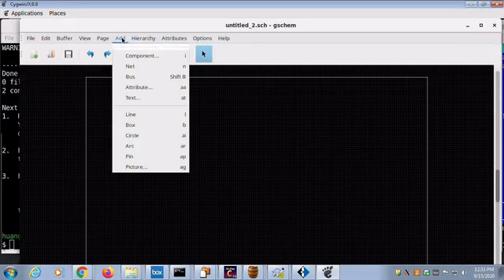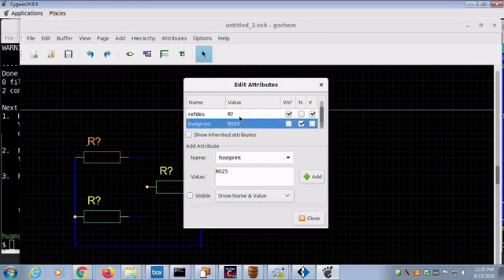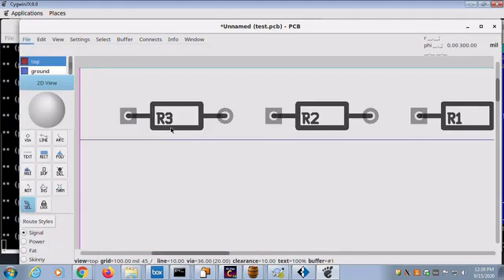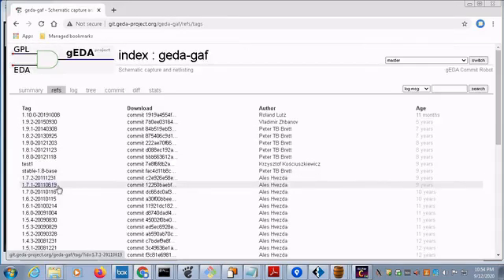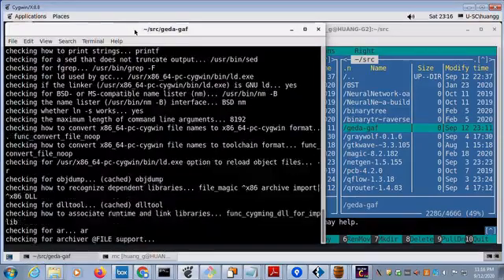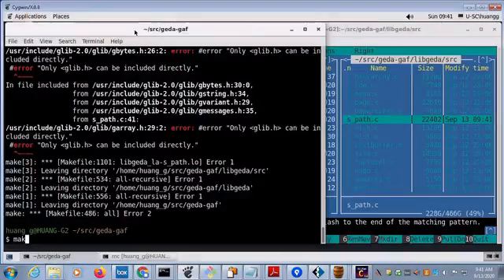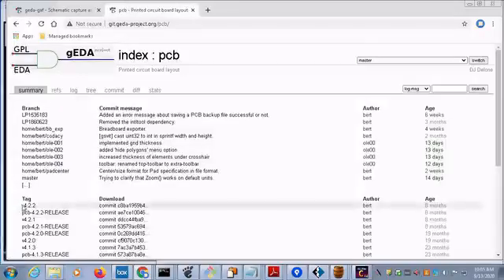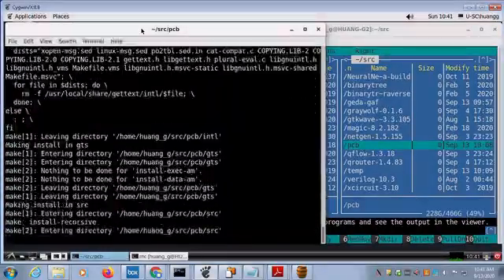gEDA install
gEDA Install on Windows